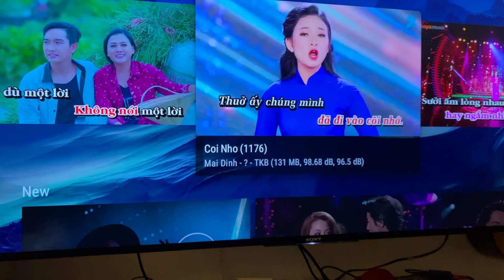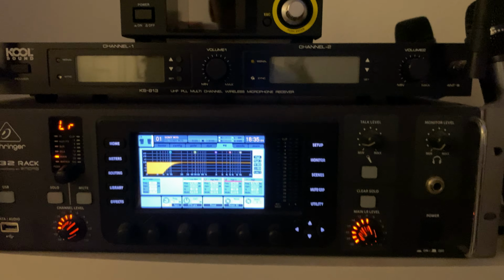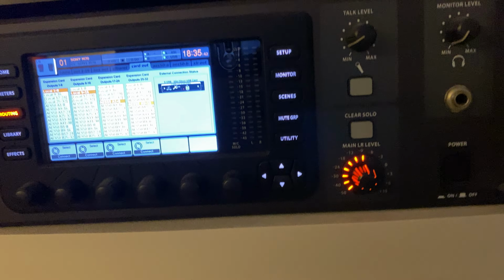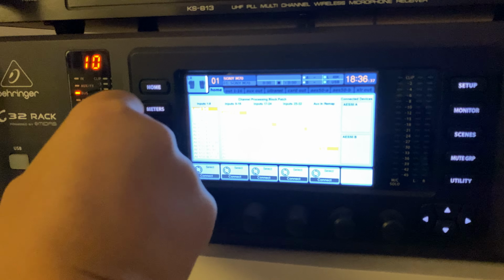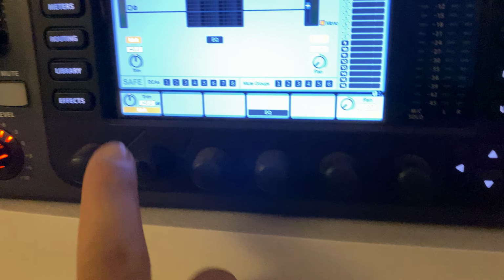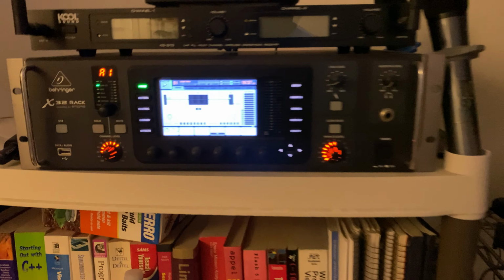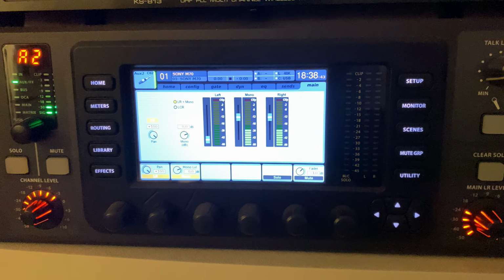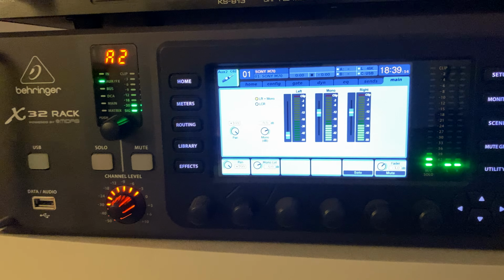Sending digital sound from Nvidia Shield to x32 via USB port